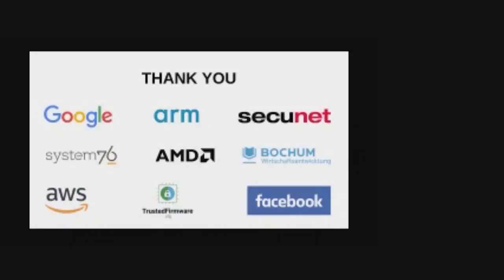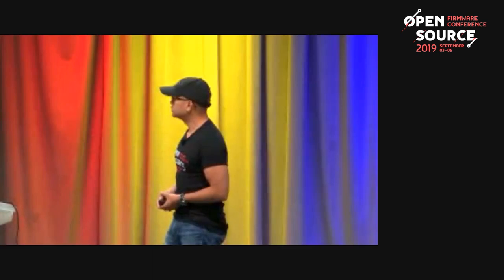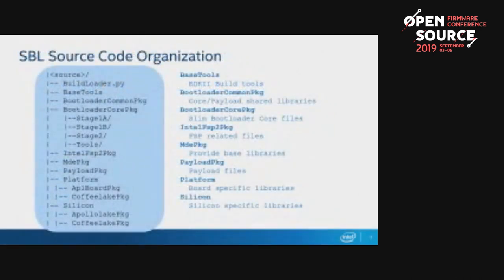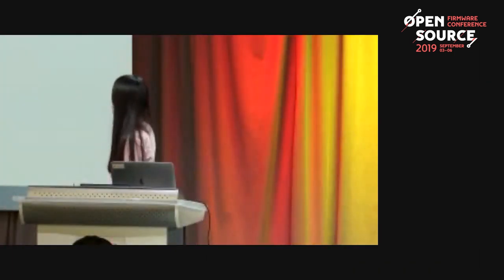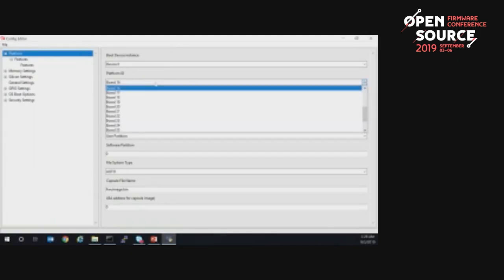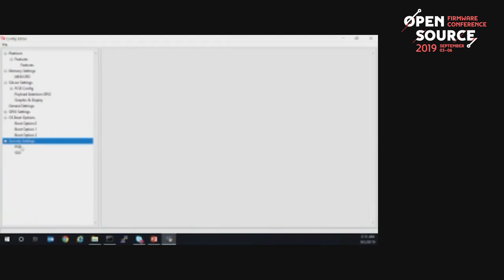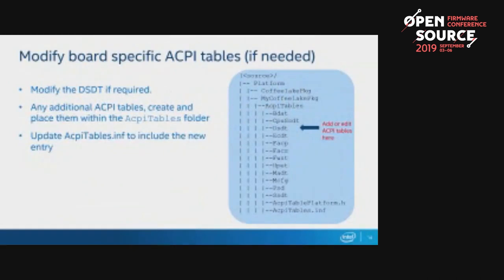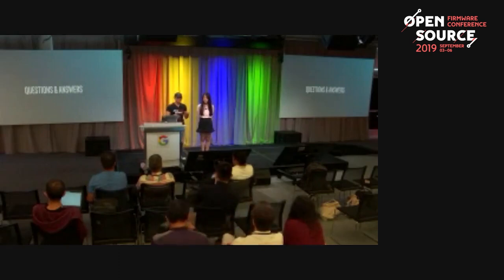OSFC 2019 - A guide for porting Slim Bootloader on your Mainboard with Intel SoC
Presenter: Jin Jhu Lim, Yah Wen Ho
Abstract:
Slim Bootloader is an open-source boot solution designed for Internet of Things use cases that requires fast boot speed, built-in security and extensible configuration running on Intel x86 architecture. It leverages the Intel FSP as well as libraries from the EDK2 framework to perform board level configuration and SoC initialization. By default it comes out of the box with an OSLoader payload to perform Linux boot logic as well as a firmware update capable payload to perform the updates in securely and safely methodology. This presentation will walk you through the steps required to port Slim Bootloader for your mainboard with supported Intel SoC using Intel FSP and booting an operating system in both secure and non-secure settings.